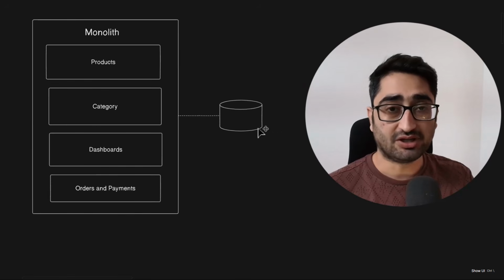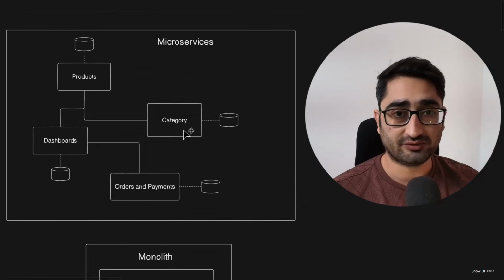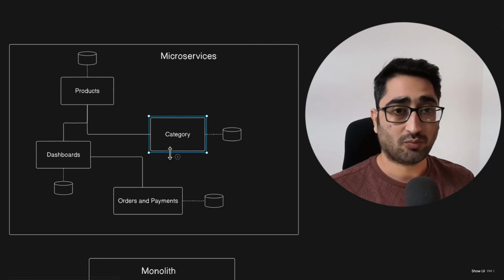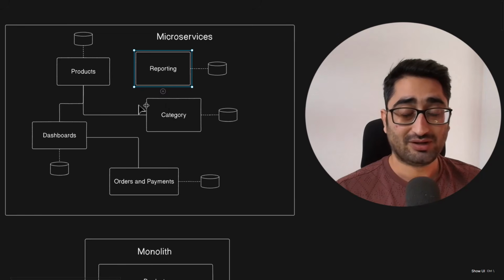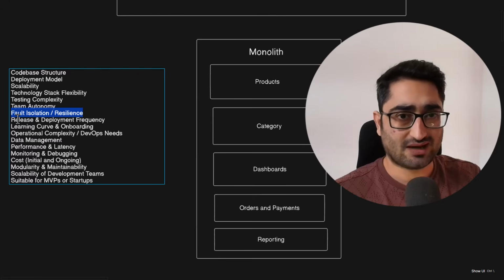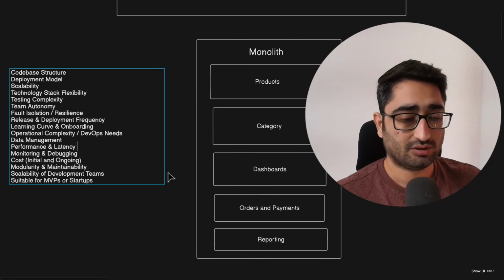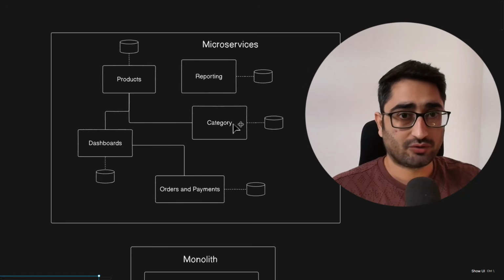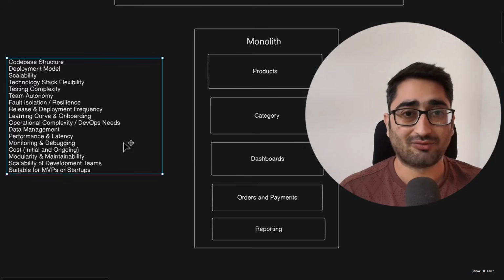System Design | Microservices vs Monolith - Choosing the right Approach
1. SPRING BOOT FULL STACK BY BUILDING COMPLEX ECOMMERCE PROJECT STEP BY STEP [90+ HOURS OF CONTENT]
2. MASTER SPRING BOOT ECOMMERCE MICROSERVICES [70+ HOURS]
3. MASTER SPRING SECURITY WITH REACT JS+OAUTH2[34+ HOURS]
4. MASTER SPRING BOOT DATA JPA & HIBERNATE: Master Basics to Advance
5. LEARN JAVA WITH 60+ HOURS OF CONTENT